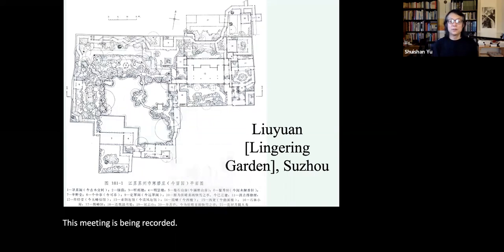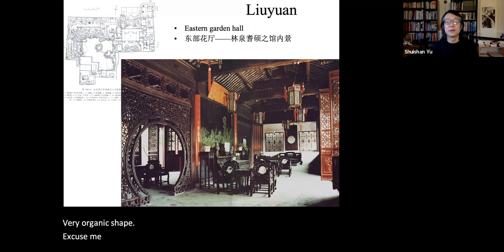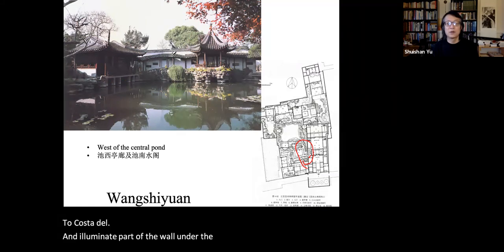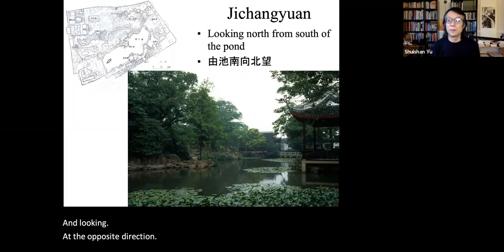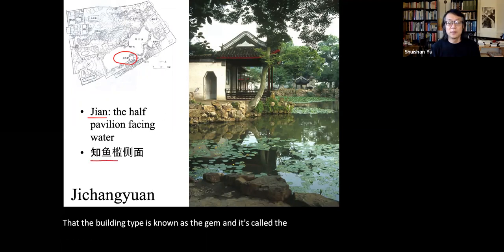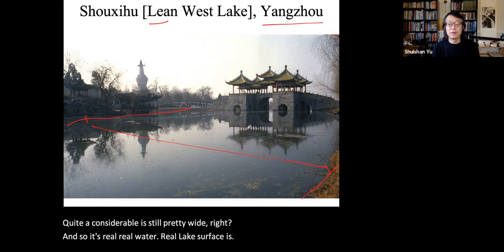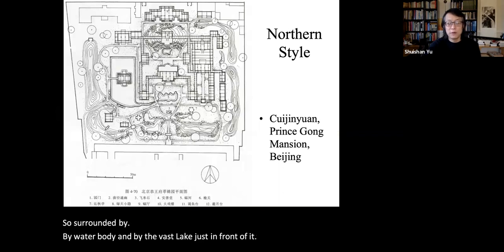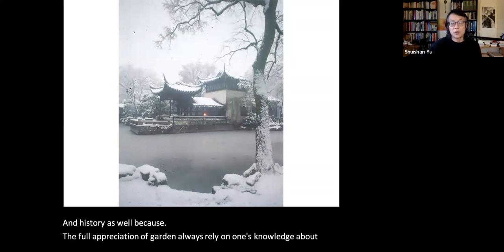16-3 Literati Culture, Residential Complex & Private Gardens文人文化與私家園林 in 中國建築史 Chinese Arch History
The third part of the lecture “Literati Culture, Residential Architecture & Private Gardens文人文化與私家園林” in 于水山中國建築史 History of Chinese Architecture by Prof. Shuishan Yu.